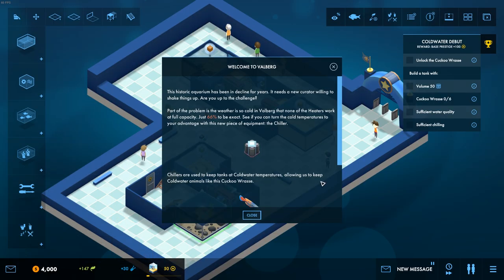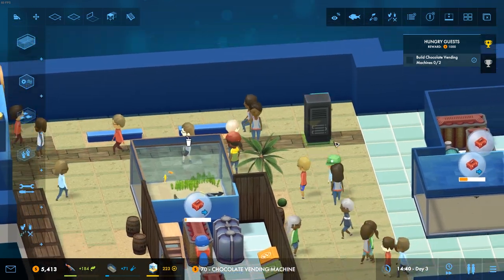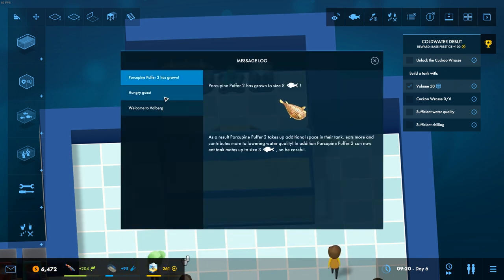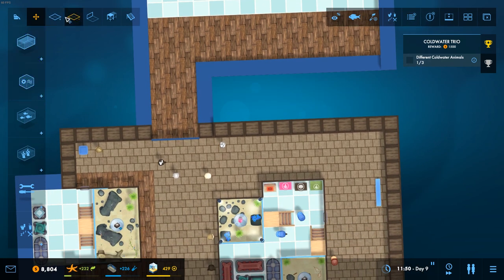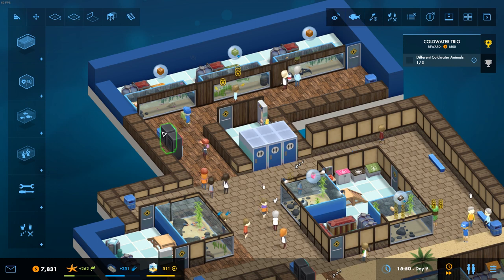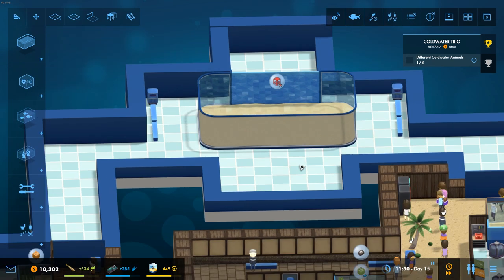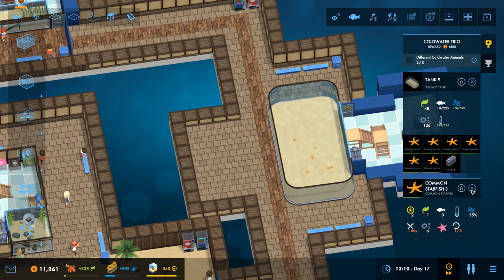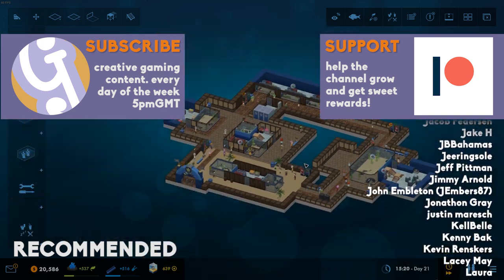🐠 Our Biggest Tank Yet! | Let's Play Megaquarium Ep. 05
Let's Play Megaquarium! In this episode, we build the HUGE belfast tank and deal with a new feature, chillers.

Let's Play Megaquarium! The next game from 'Big Pharma' developer Twice Circled is an awesomely realised simulation title that harks back to classic titles like Zoo Tycoon. The game revolves around the mix of animal welfare and business savvy... sometimes to the detriment of each other! In this series we'll be looking at getting started and trying to build the best aquarium we can!